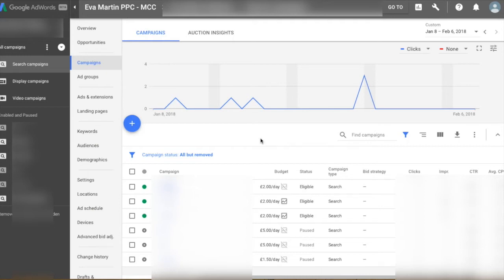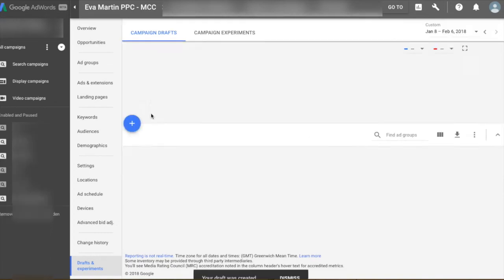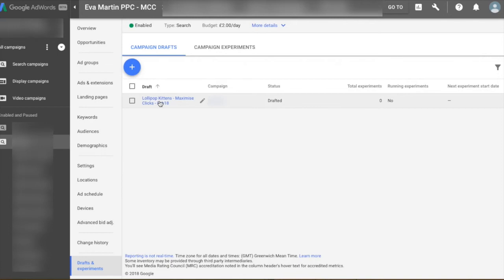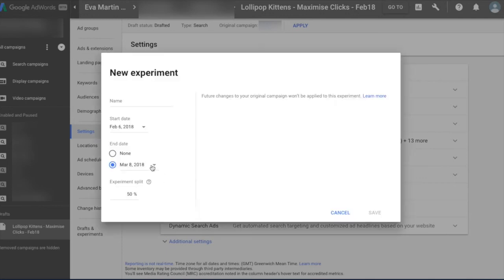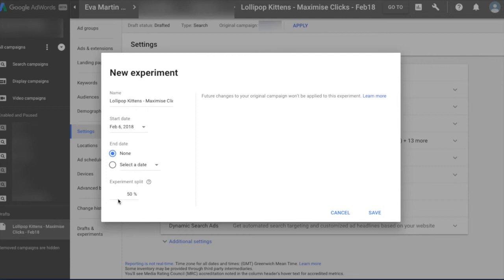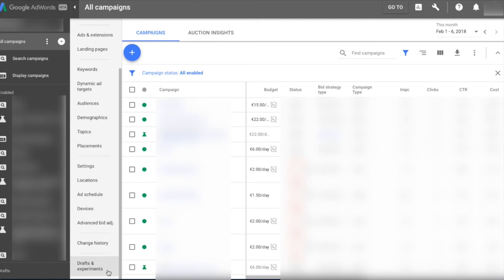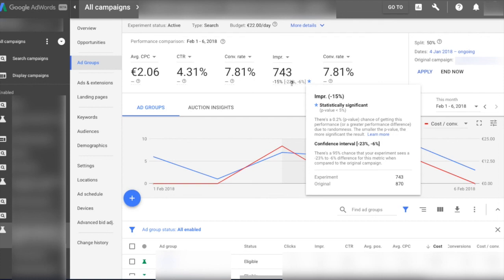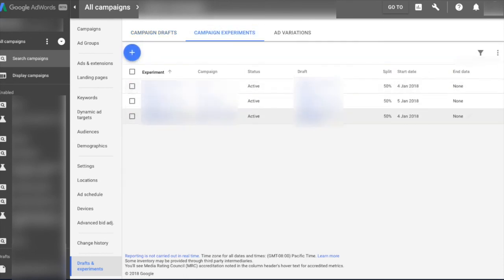How to use Google AdWords Drafts & Experiments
In this video, I will walk you through the entire process of setting up, running and finishing experiments.

AdWords experiments are a fantastic and easy-to-use tool within the Google AdWords interface. They are an absolute must for any PPC marketer who loves testing and validating their ideas - so that would be you!